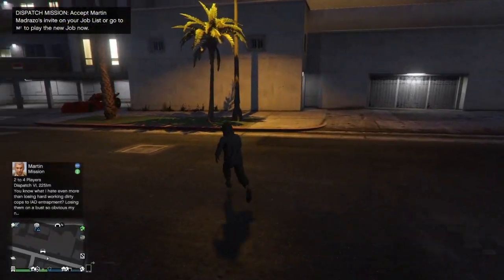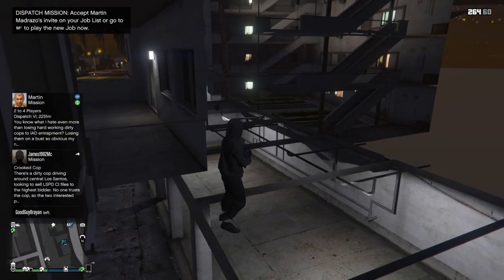How To Get In Secret Apartment In GTA 5 Online!